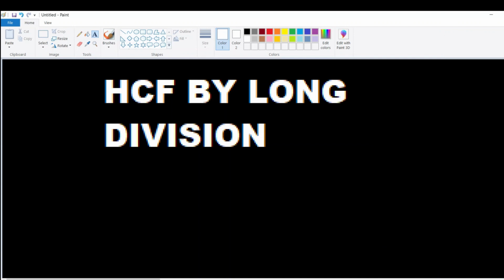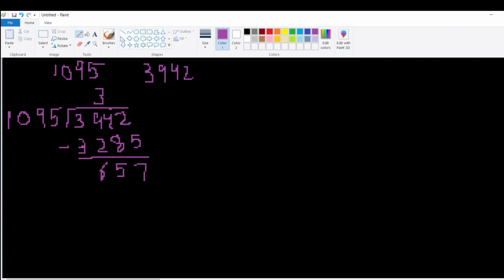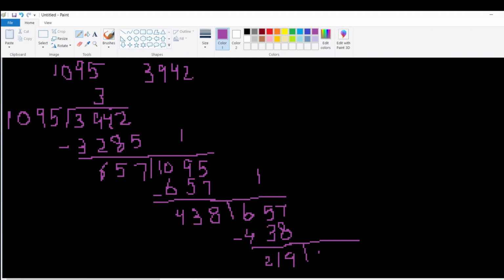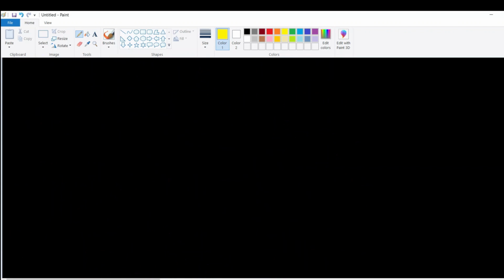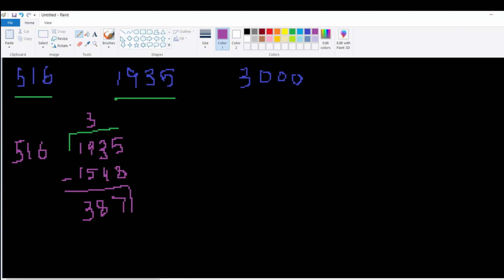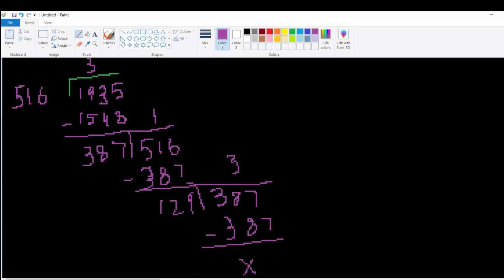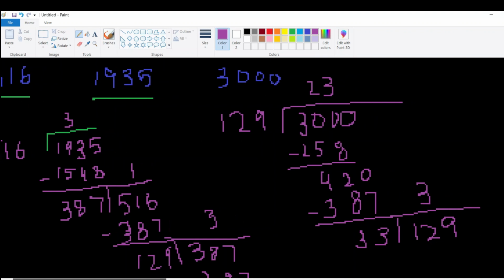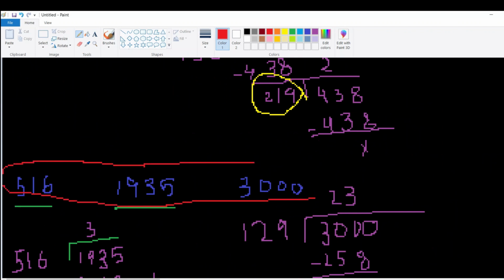HCF BY LONG DIVISION